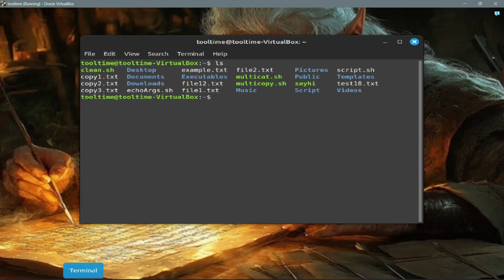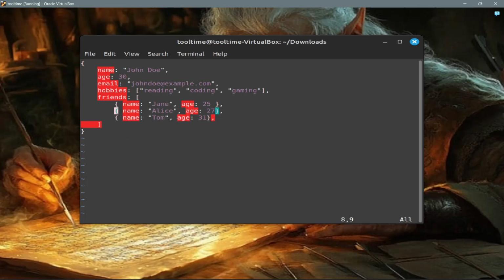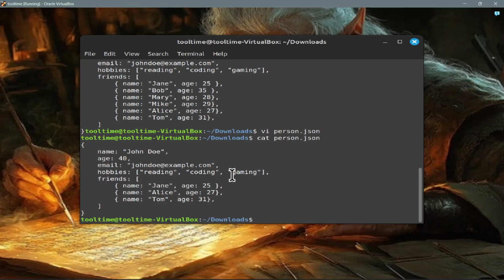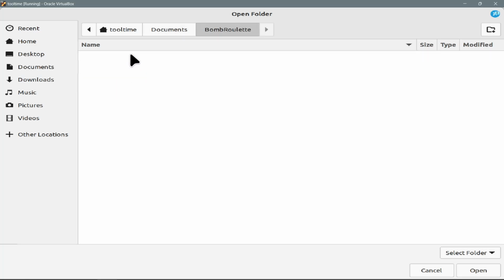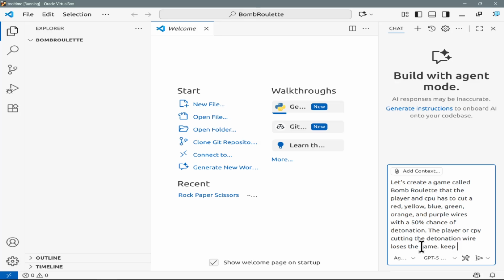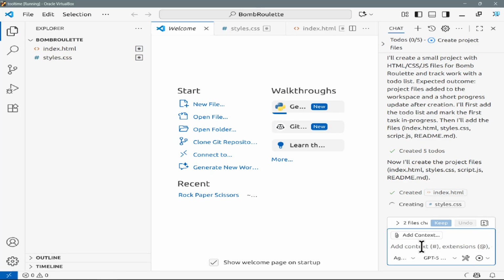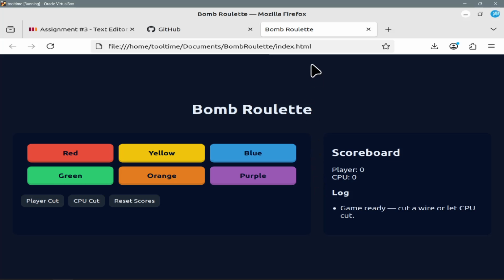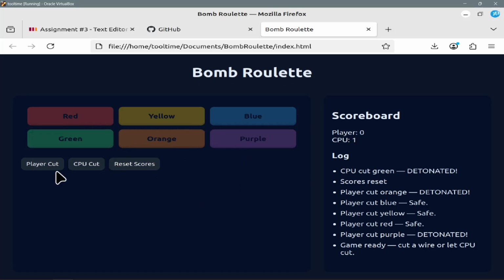Assignment 3 - Vim Text Editing & Using Copilot on Linux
This video is my attempt of learning how to use Linux Bash commands to edit a json file on Vim text editor and Creating a game with Copilot on Linux Mint VM.